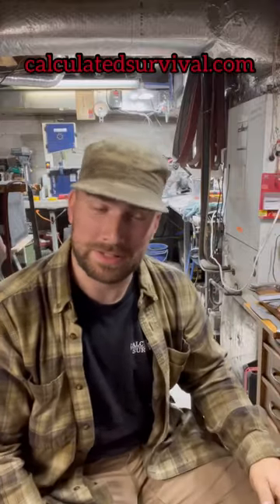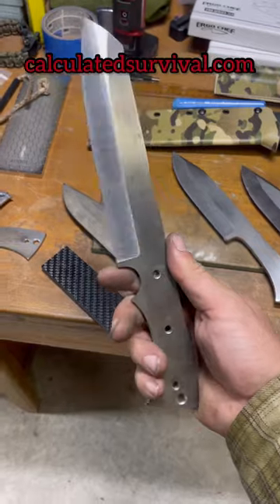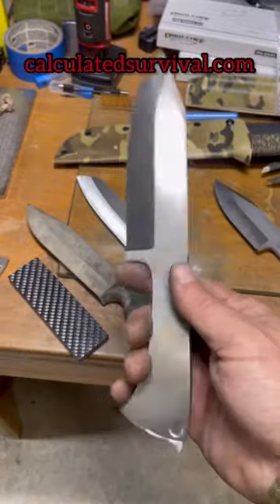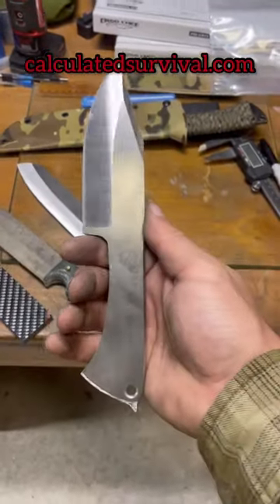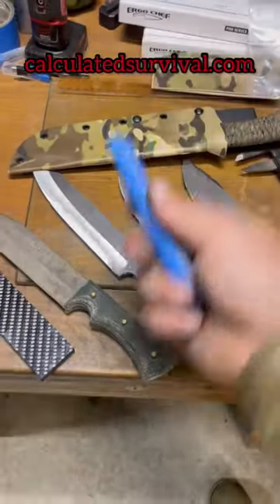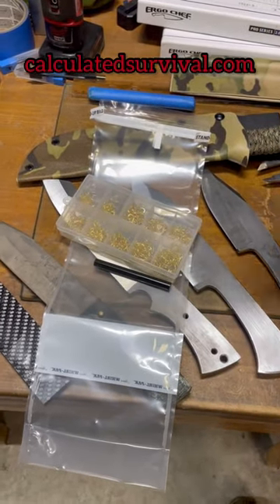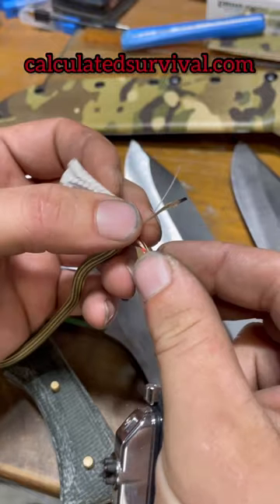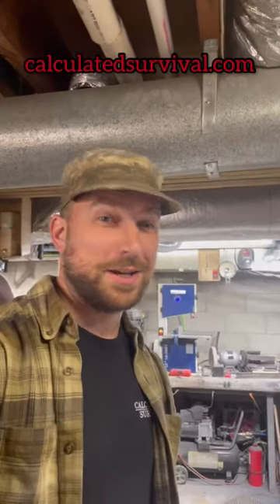What’s the best survival knife?